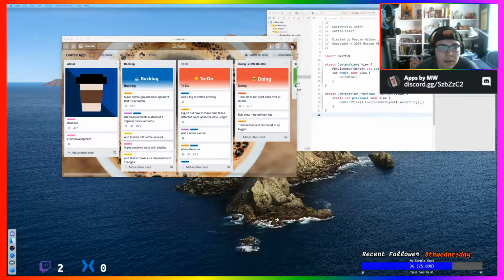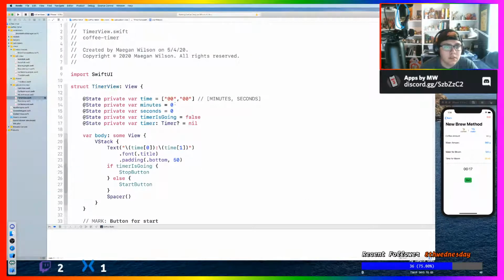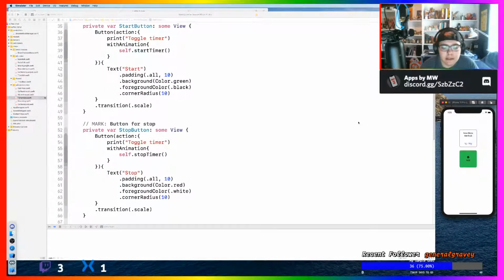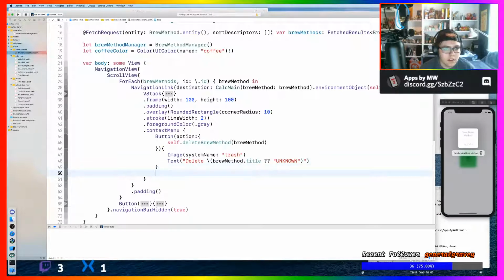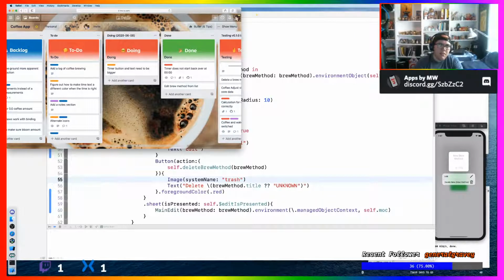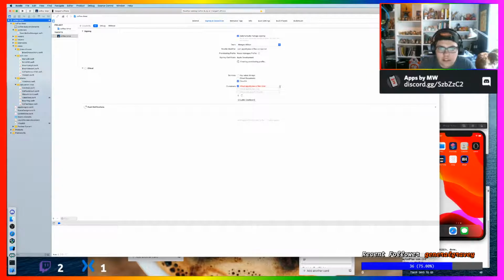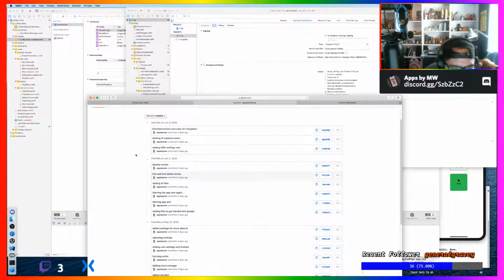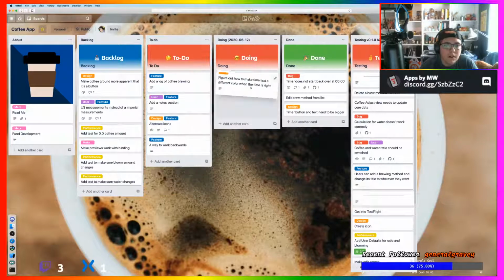SwiftUI App Development: Coffee Companion LS:006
every Monday at 1:00pm CDT.

Building a new SwiftUI app from scratch. It's a coffee timer app. Every week will have a video of the app's development.